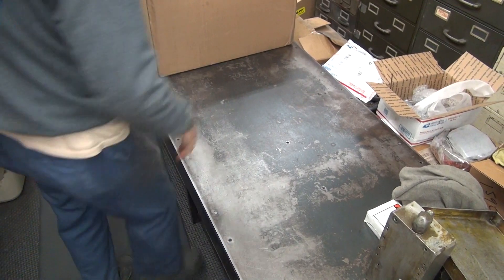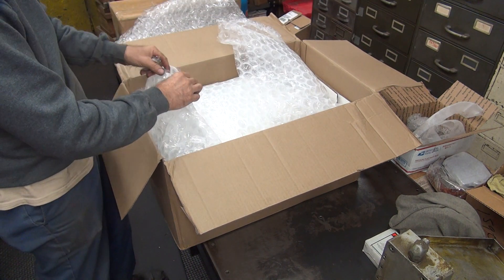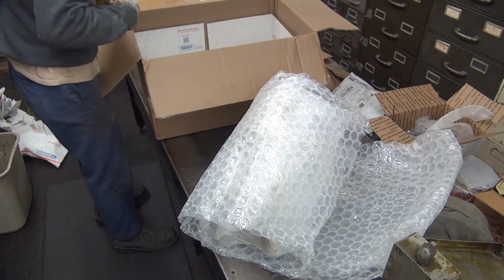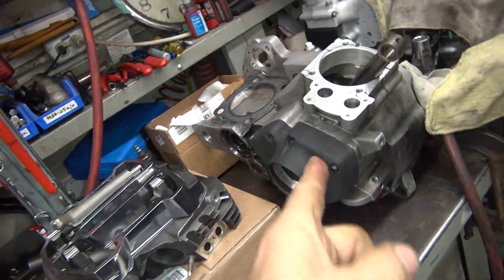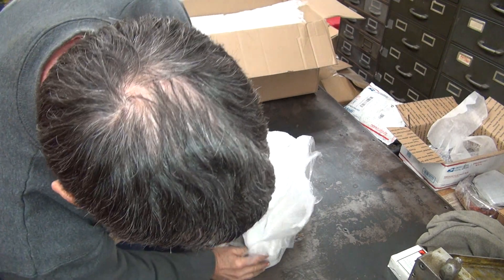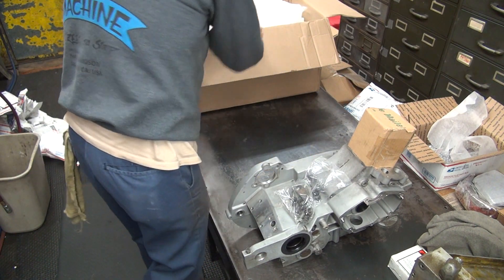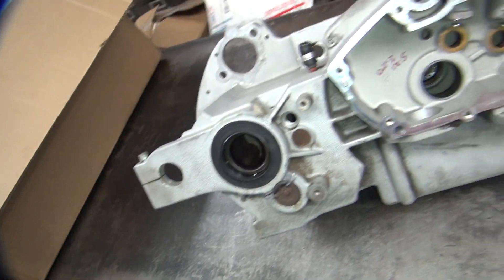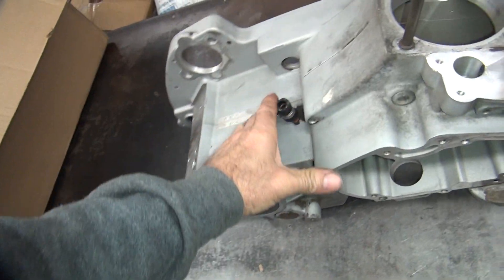see the crap i buy on ebay 2000-09 buell blast 500cc motor case set xp race harley tatro machine